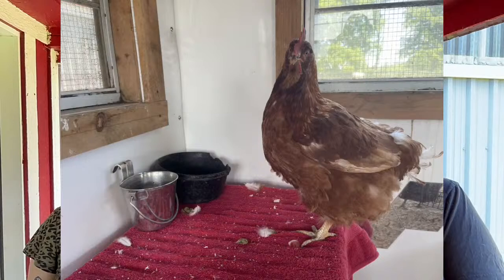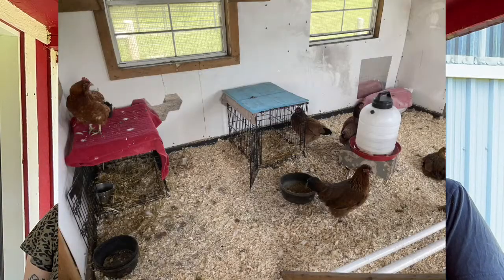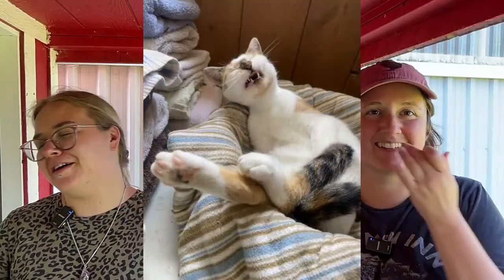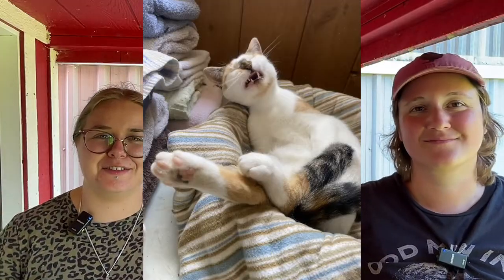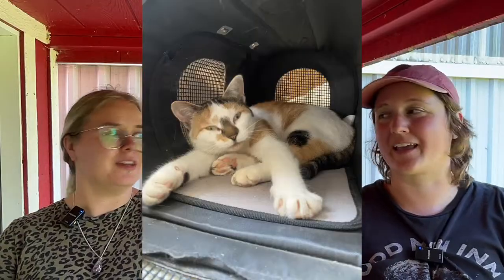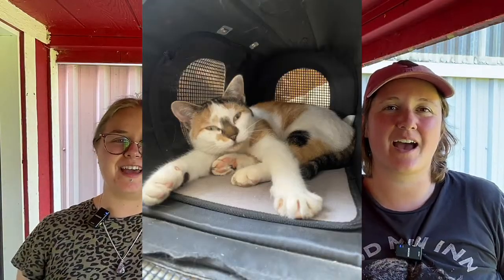BearCareCorner July 29th 2025